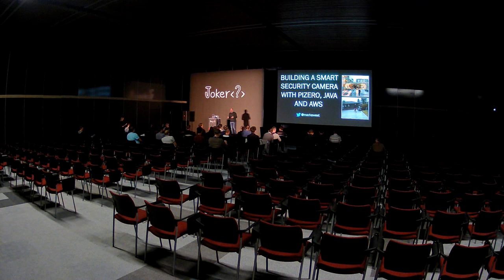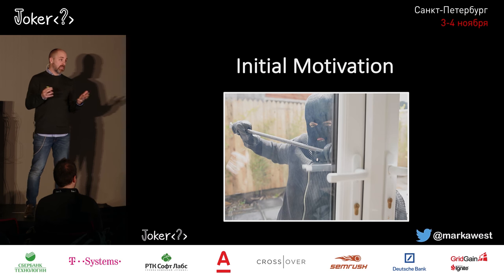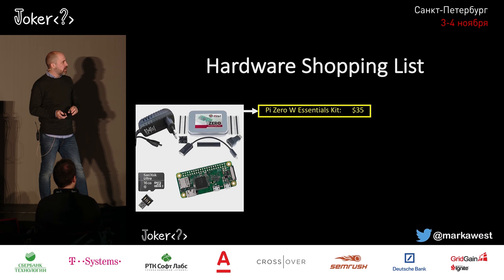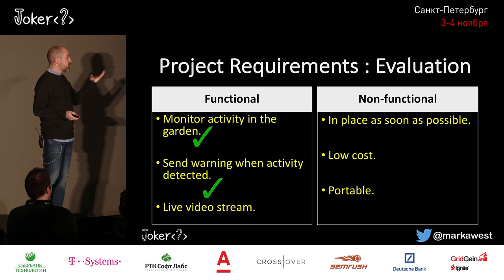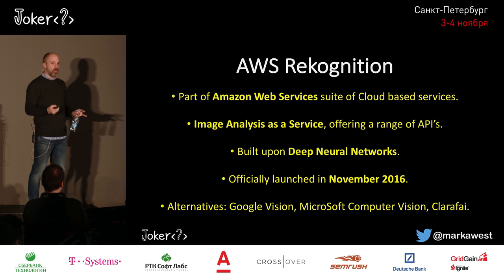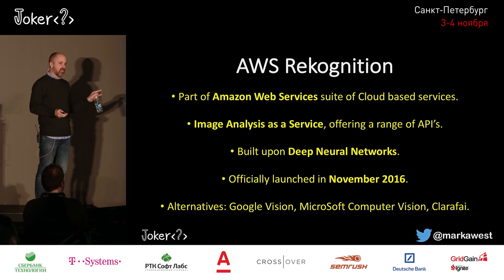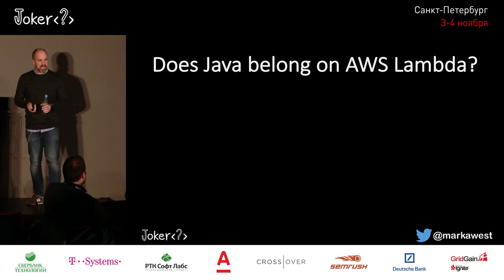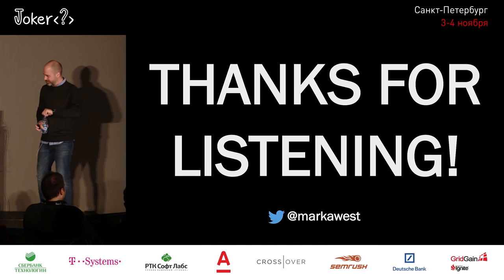Mark West — Building a Smart Security Camera with Raspberry Pi Zero, Java and AWS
Ближайшая конференция — JPoint 2025, 3–4 апреля (Москва + трансляция).
. . . . In this talk Mark will share how he transformed a lowly Raspberry Pi Zero W webcam into a smart security camera (with motion detection, threat analysis and alert notifications) by combining open source software with cloud based image analysis. Attendees can expect a short explanation of how to set up their own motion activated webcam and a demonstration of how they can use Java and a range of AWS Services (including Rekognition, Lambda Functions and Step Functions) to help their camera distinguish between an unwanted guest and the neighbour’s cat. Finally we'll compare Node.js and Java versions of this solution and compare them in terms of execution speed, operating cost and ease of development.